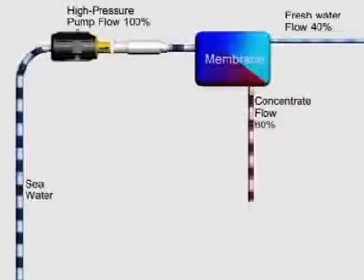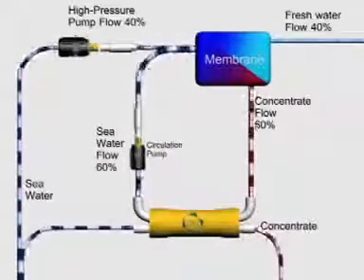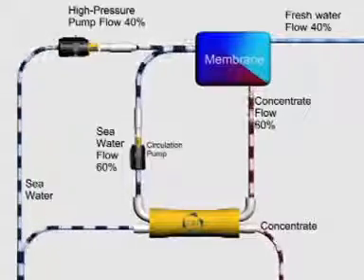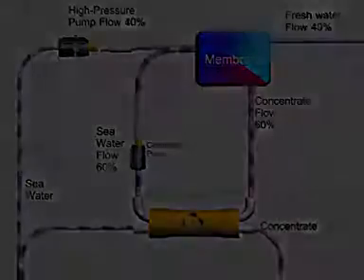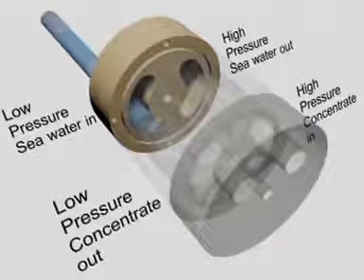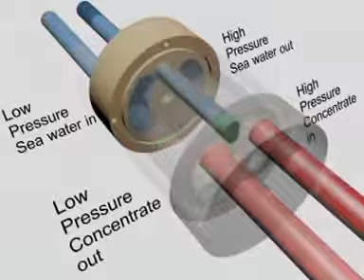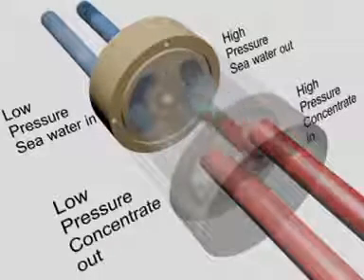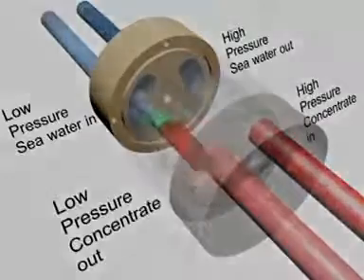Loc nuoc bien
Nước biển được lọc để trở thành nước uống trực tiếp. Màng lọc có chức năng giữ lại nồng độ muối, các ion kim loại và vi khuẩn/vi-rut. Nước sau lọc là nước tinh khiết dùng uống trực tiếp.